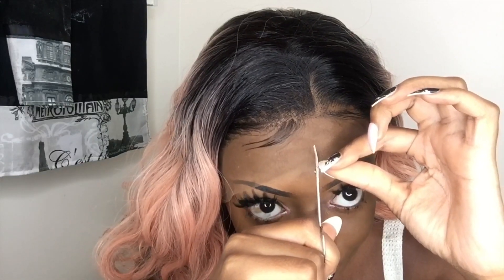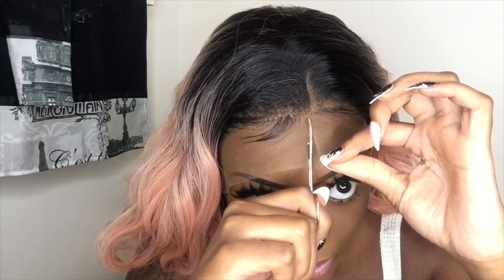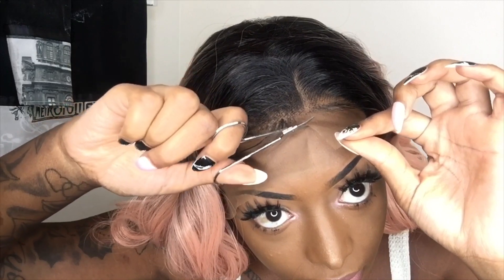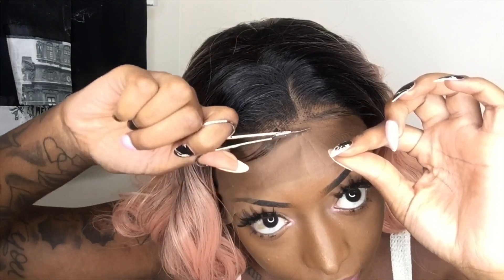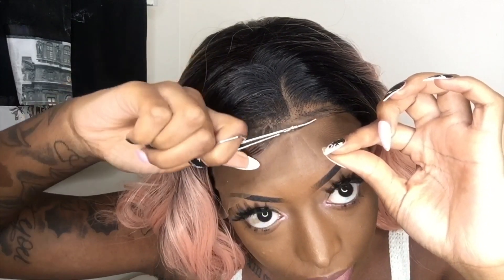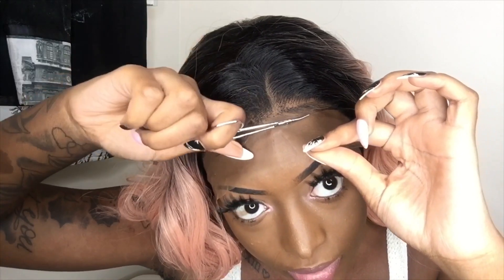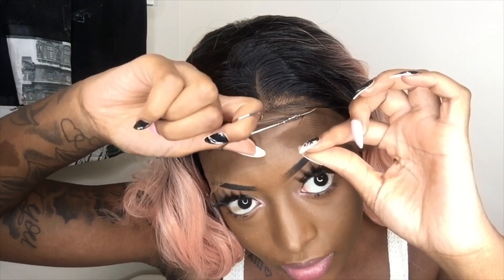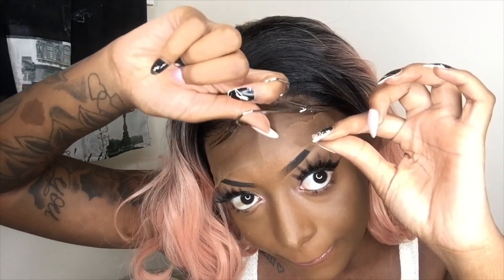How I Slay My Cheap Synthetic Wigs | MELT THAT LACE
Hey Doll Babies 💋 watch in 1080

OPEN ME !
for more information and discounts!

Valid date: From July 20th to September 20th

❤ Join ReadyWig for More Benefits❤